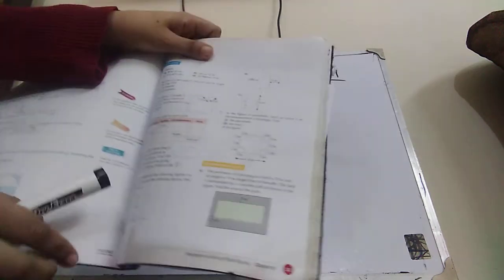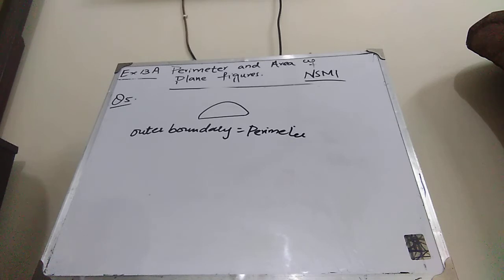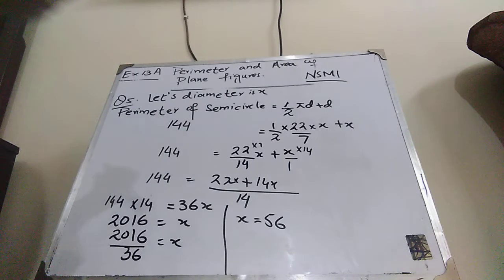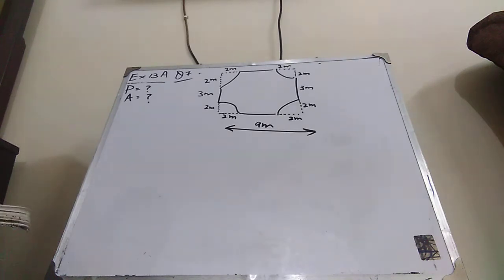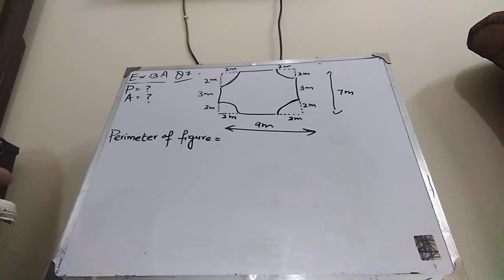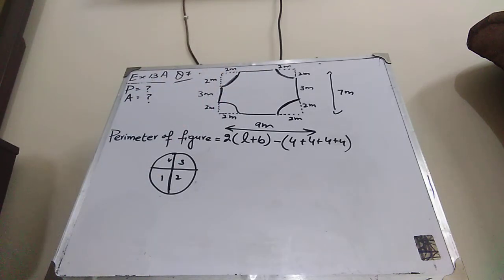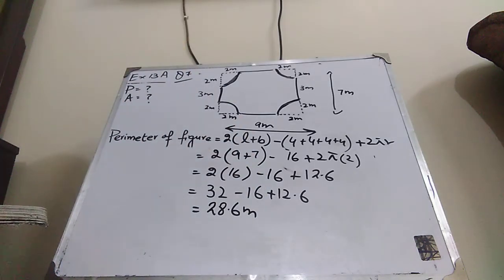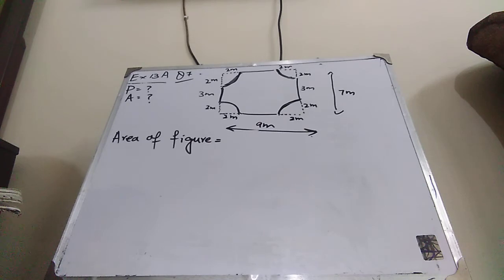Ex 13A||Q5&7|Chapter 13||Perimeter and Area of plane figures |New Oxford Mathematics ||D1 math NSM2